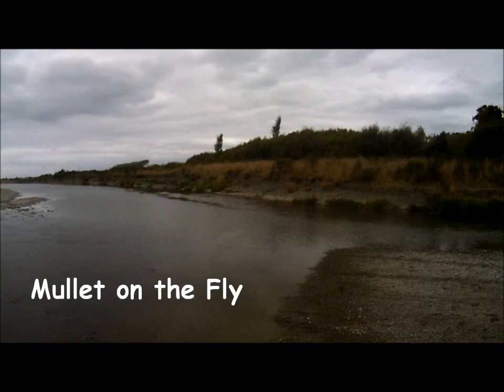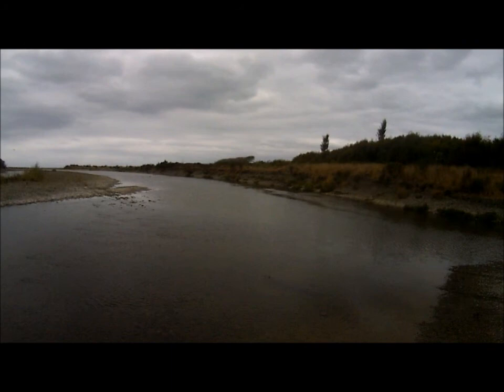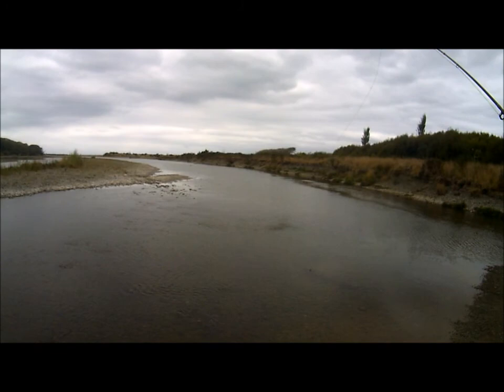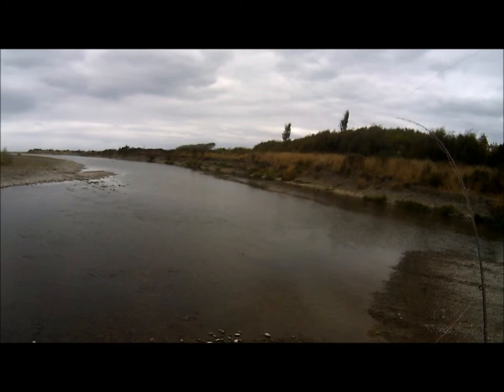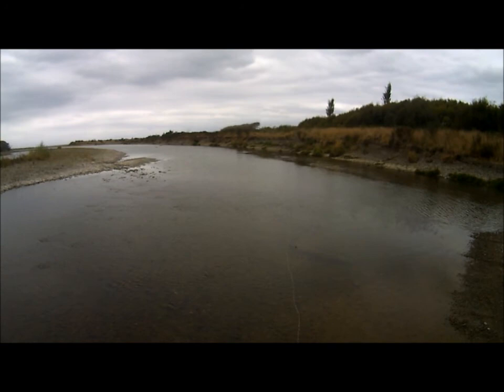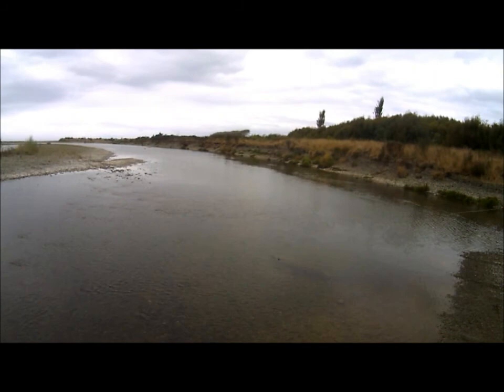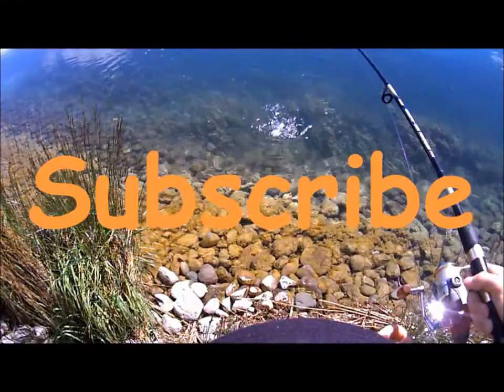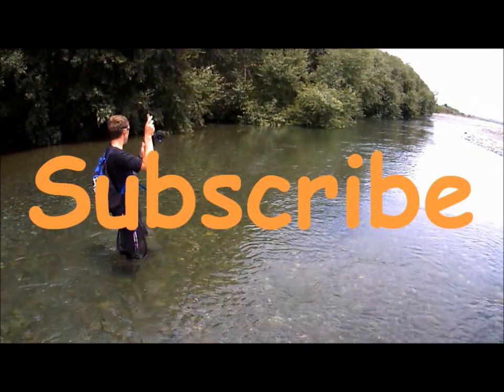Mullet on the Fly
Some action from a day chasing mullet on the fly.

Change into HD for a better quality image.